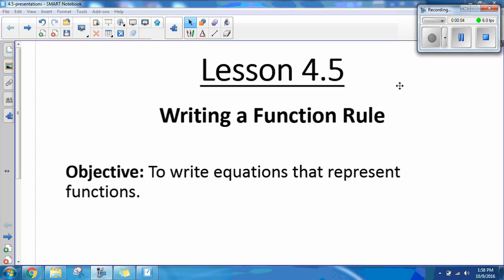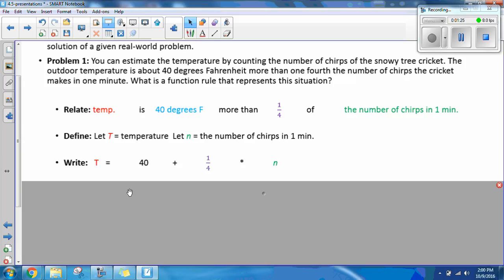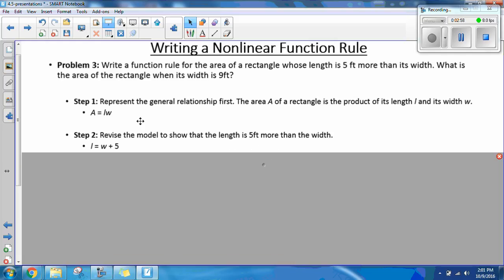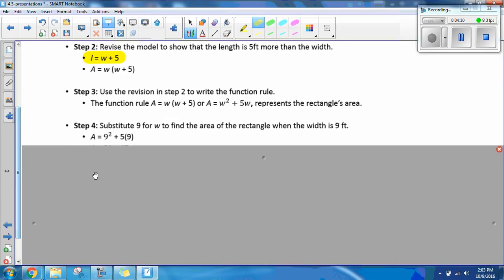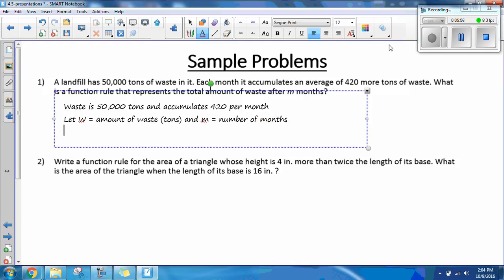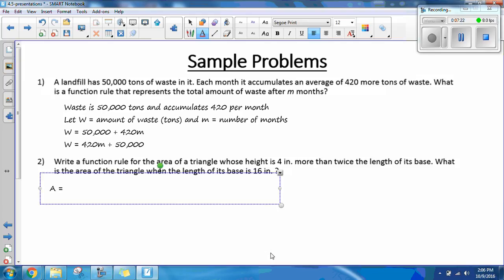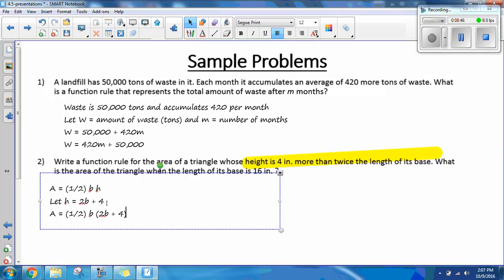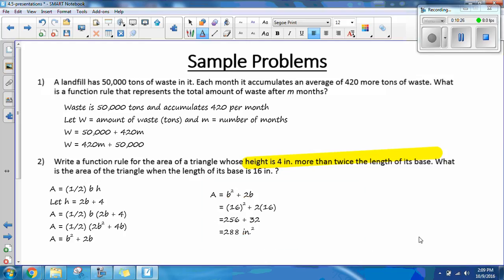4 5 Video